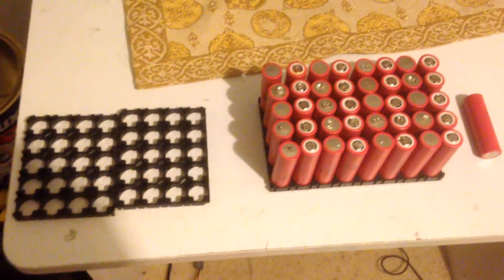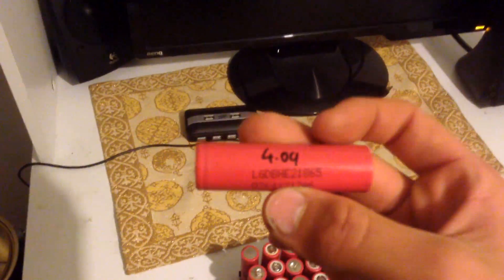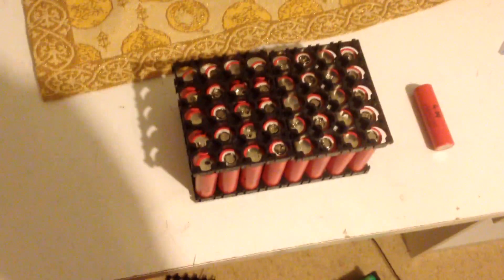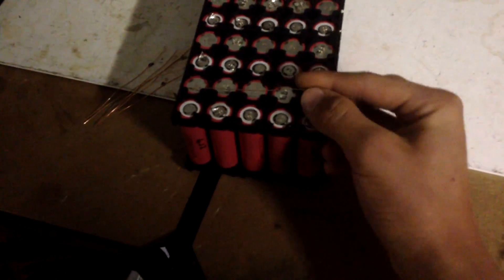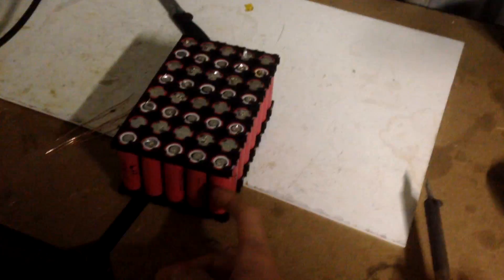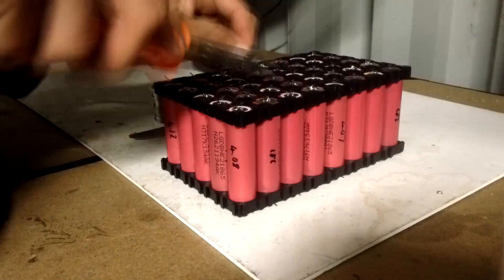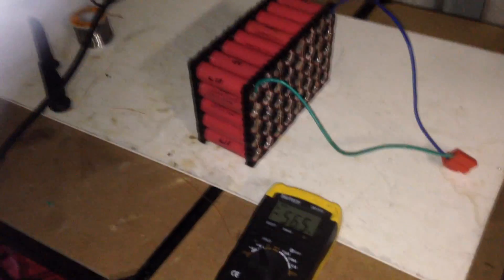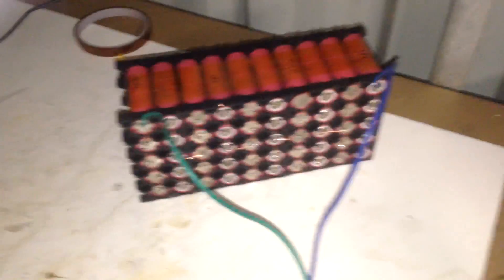DIY 10AH 36v Lithium E-Bike Battery Pack | From Old Laptop Batteries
A video showing how to put together a bicycle battery pack from old laptop batteries. To improve reliability fuses are recommended on every cell.

Song used

Artist: Krys Talk & Cole Sipe

Song name: Way Back Home